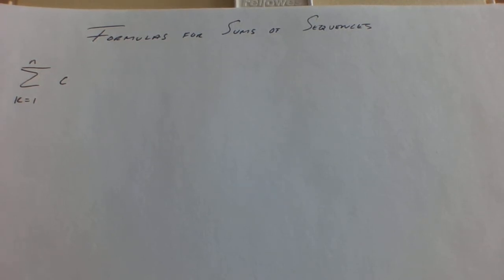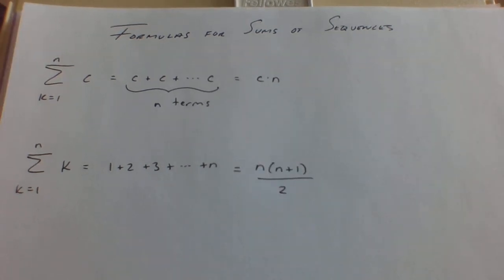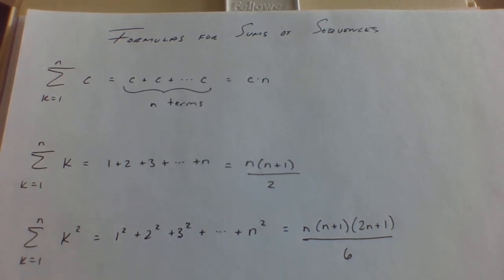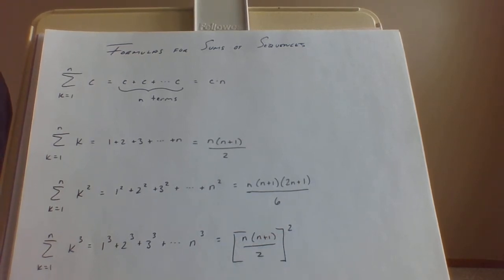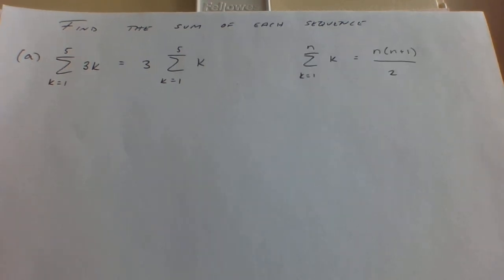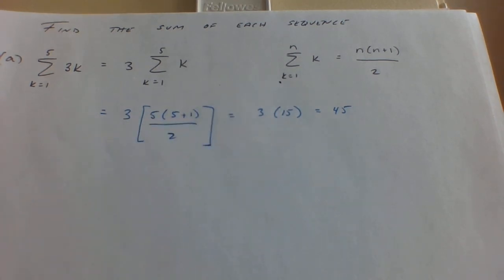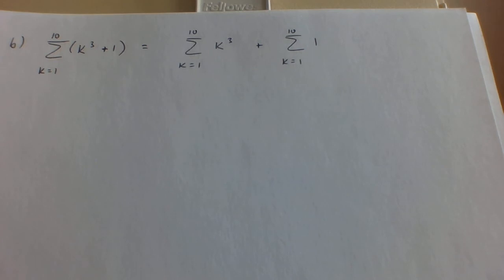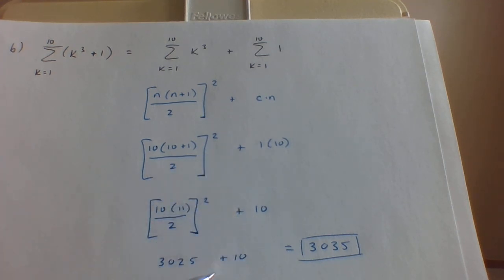13.1 Sequences Video 6